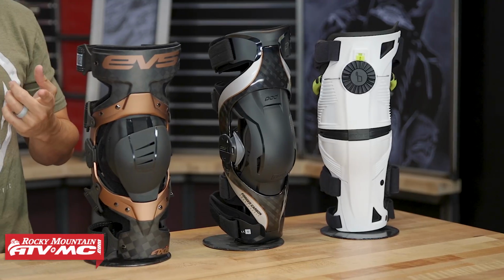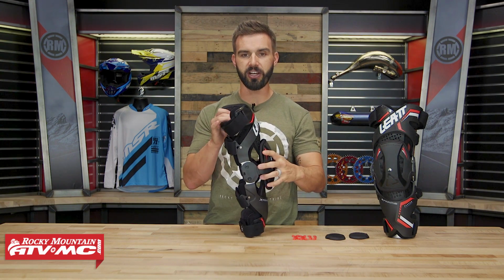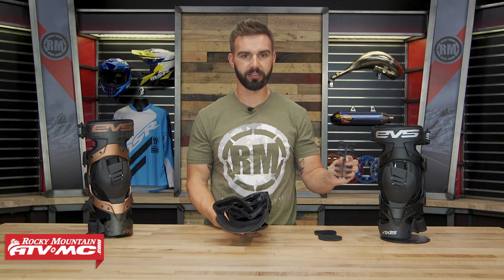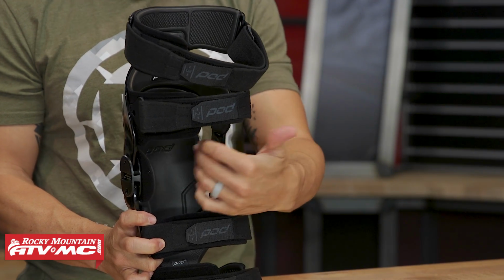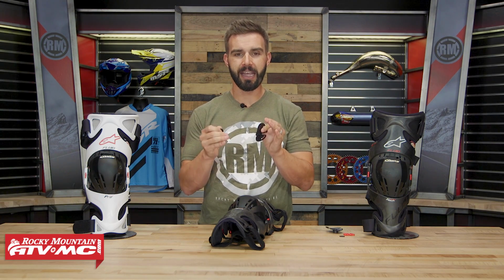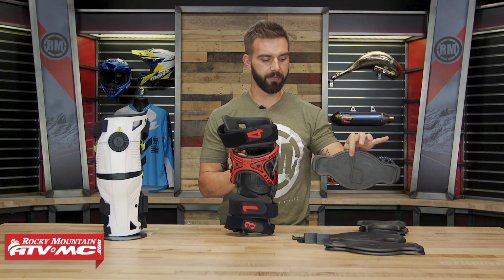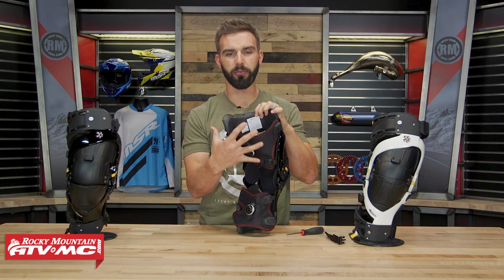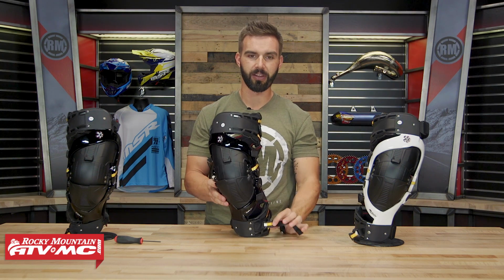Best Motocross Knee Braces | 2019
We've hand selected what we believe to be the best MX knee braces in the industry!  Pod K8, Mobius X8, Alpinestars Fluid Tech, Leatt and EVS!  The need for a customizable and personalized knee brace is huge to help reduce any injury to the knee. Ride with confidence, with the best of the best knee braces available.